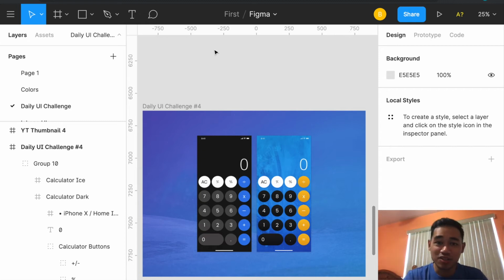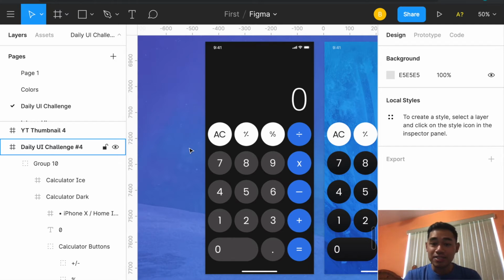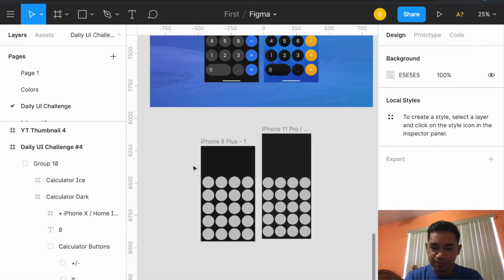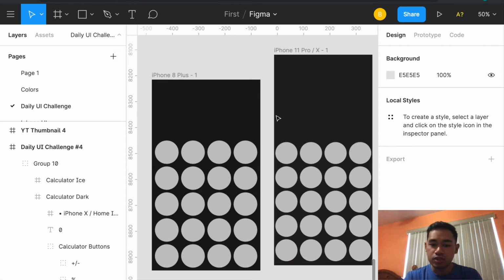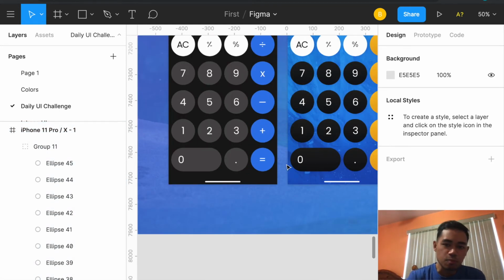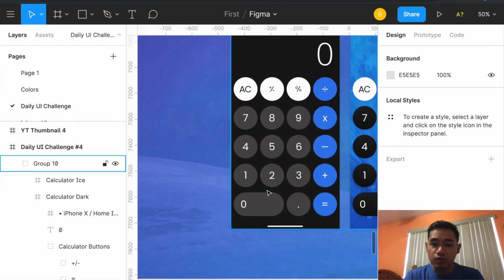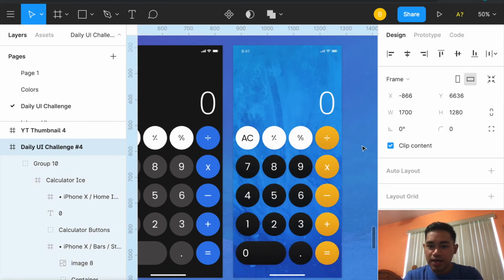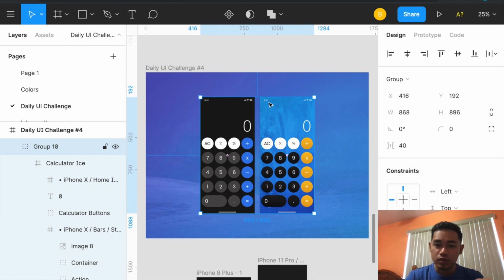Daily UI Design Challenge Day 4 - Learning How to Become a UX/UI Designer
Here is my daily UI design challenge day 4. The task was to create a calculator. I created my design using Figma.

I used the apple calculator as inspiration for my design. It was a lot more difficult than I thought going into this project. The hardest part about this design was creating the right amount of spacing.